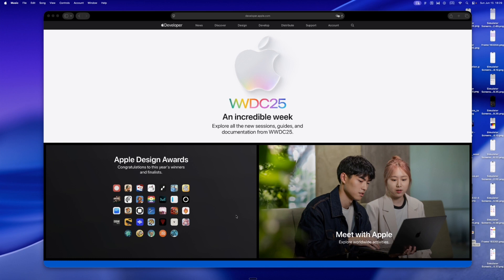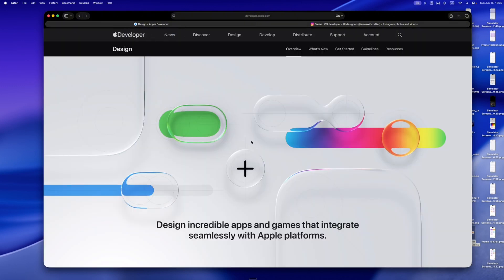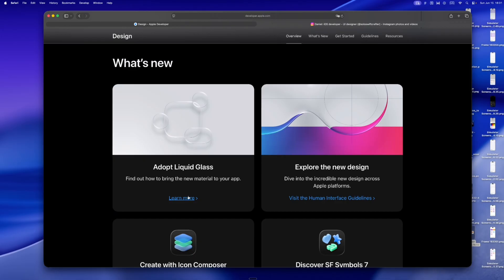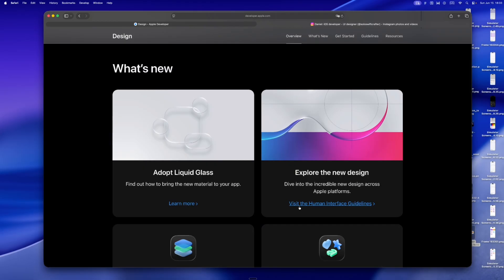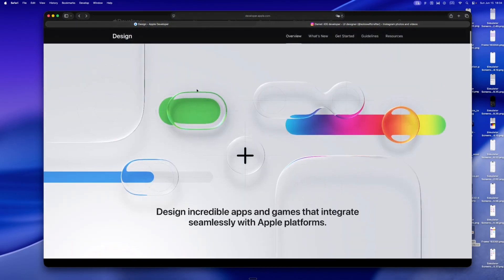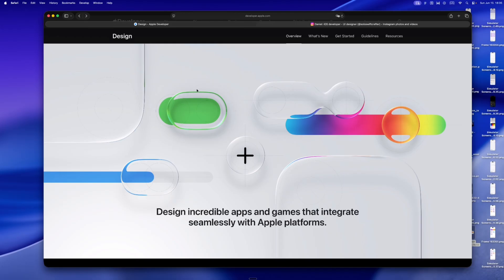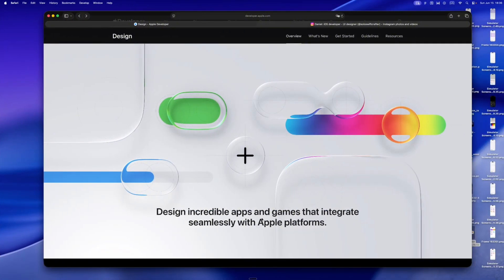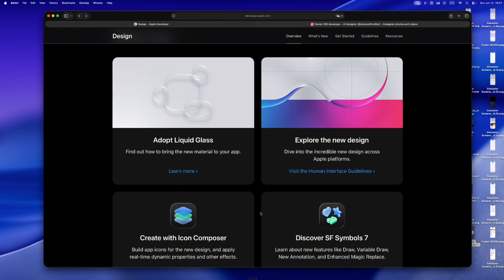Designing Solo in the Liquid Glass Era – iOS 26: The End of Flat UI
Mmmh… after over a decade of flat design, iOS finally feels different again.

In this video, I’m diving into Apple’s biggest design shift since iOS 7 — the new Liquid Glass system in iOS 26 — and how it’s quietly changing the way we build apps. Not with loud animations or flashy trends… but with physicality, depth, and flow.

As a solo indie dev working with SwiftUI, this one hit deep. I’ll share what this new design language means for navigation, layout, scroll behavior, floating buttons (yep), and how I’m rethinking interface rhythm across devices.

No fluff. No hype. Just thoughtful dev talk about how to make your app feel crafted in this new design era.

🧰 Tools I Mention:
• Xcode 17
• SwiftUI
• iOS 26 / VisionOS
• SF Symbols
• Cursor AI, Claude

I’m Daniel, this is Solo Swift Crafter. Let’s build something thoughtful.